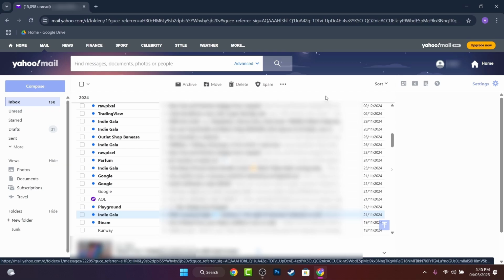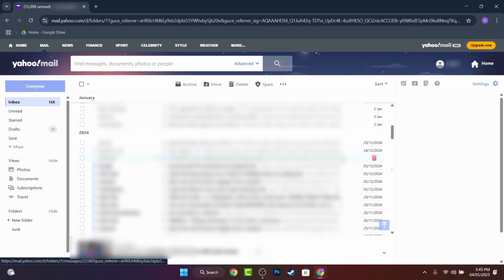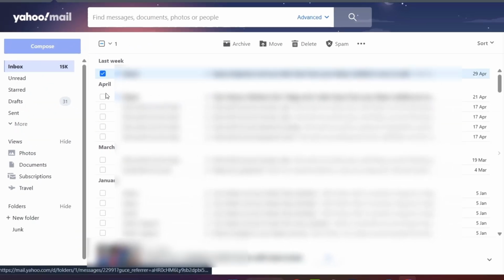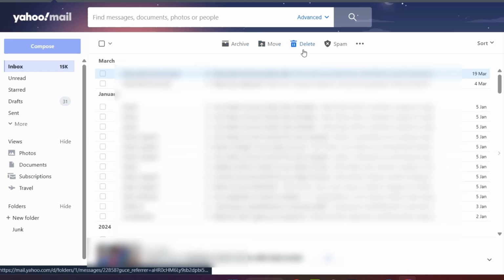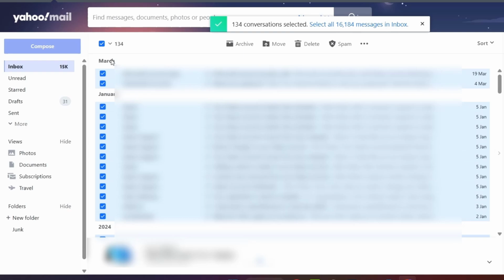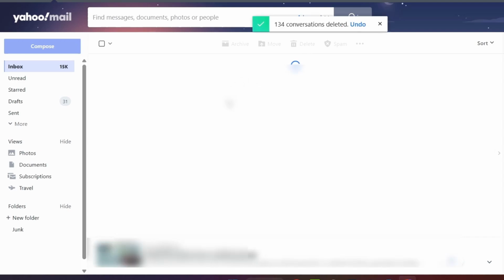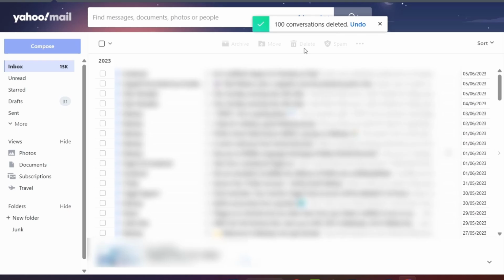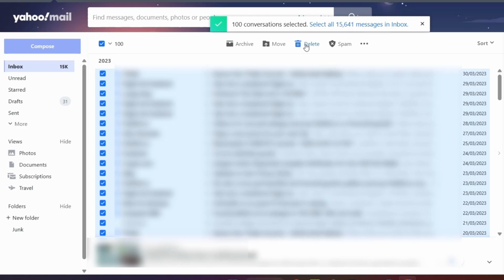Delete UNWANTED Emails in Yahoo Mail (Step-by-Step)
How to Delete Unwanted Emails From Yahoo:
Today I will guide you on how to delete your emails in Yahoo Mail.
There are a couple of ways how to delete emails in Yahoo Mail and this process, once done, will give you a piece of mind knowing everything it's clean and empty. Enjoy!:)